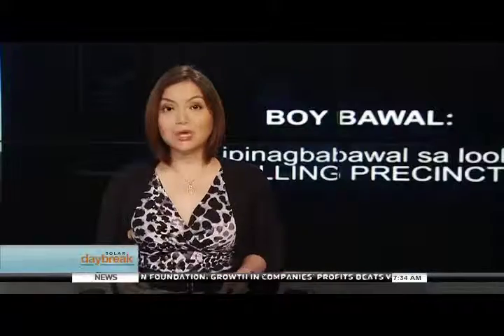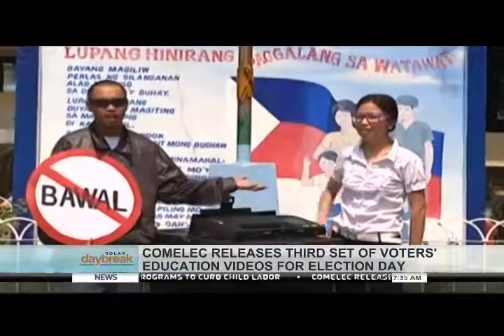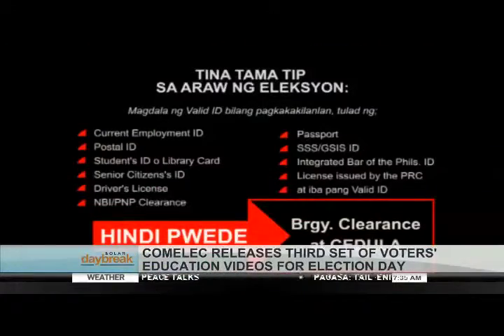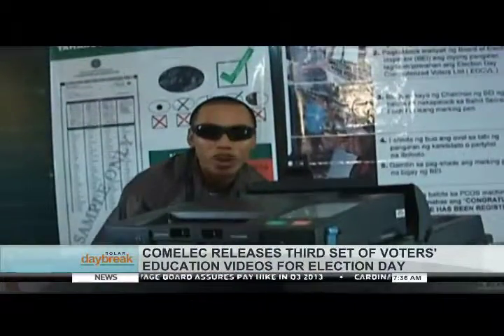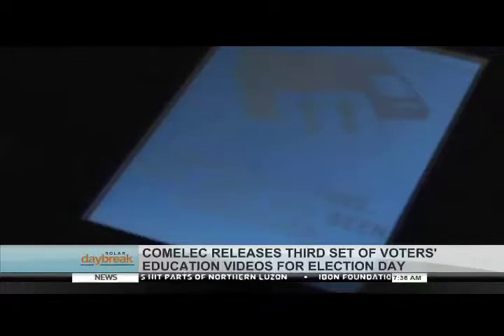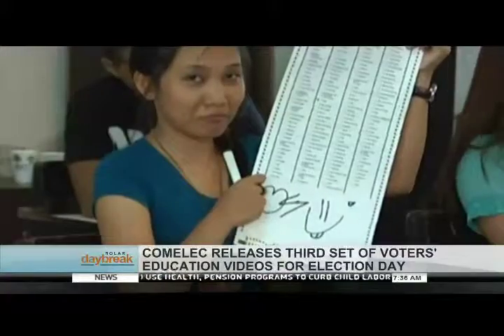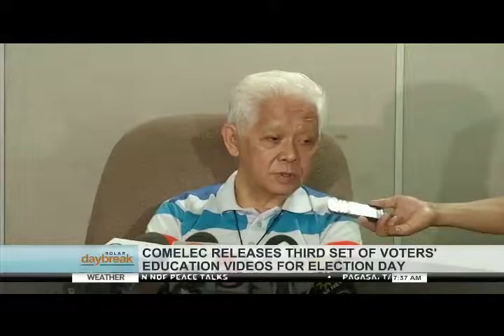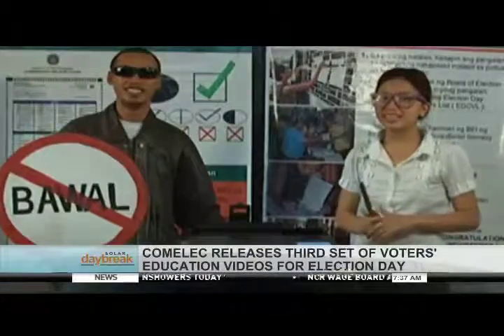SOLAR DAYBREAK: What to Do, What Not to Do at the Polls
The Commission on Elections has released the third installment of the poll body's voter's education video which aims to inform the public of the do's and don'ts in the coming elections. Patricia de Leon tells us more.